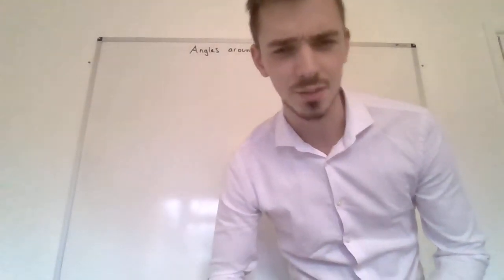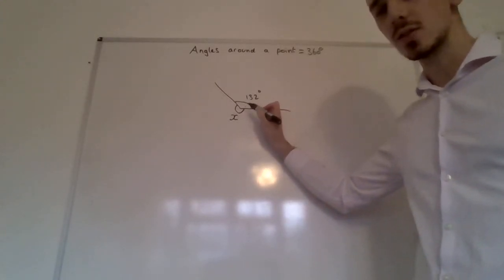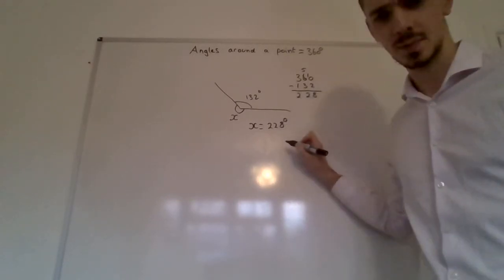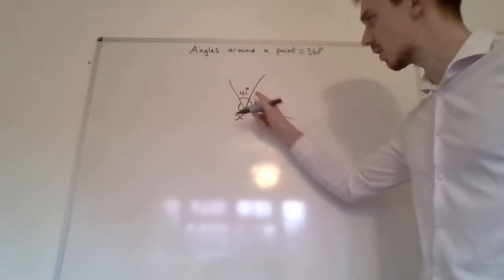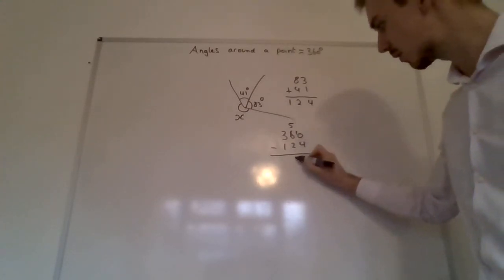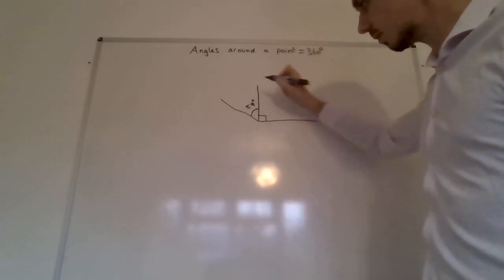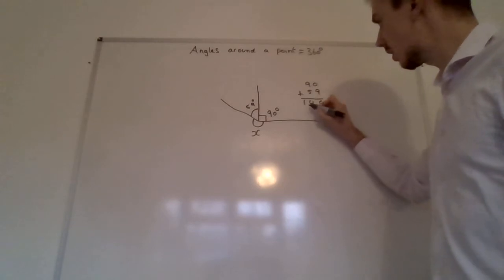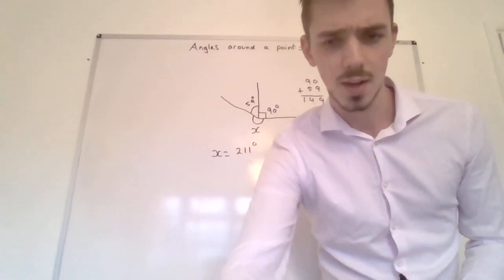Angles around a point